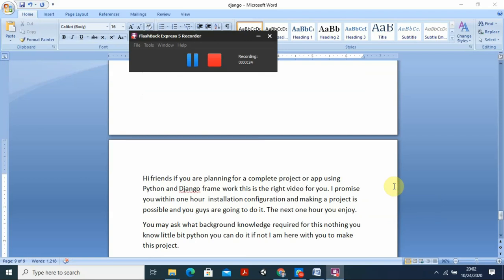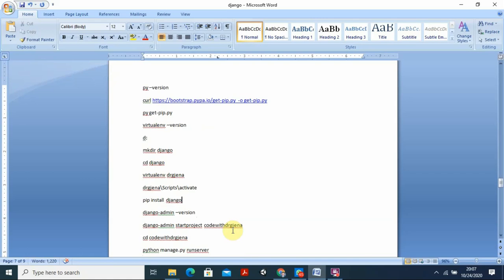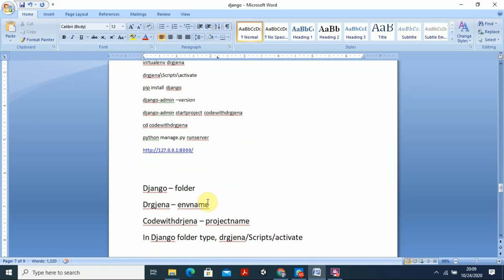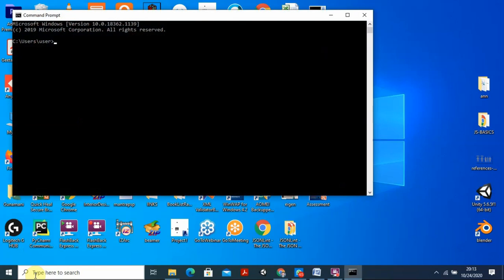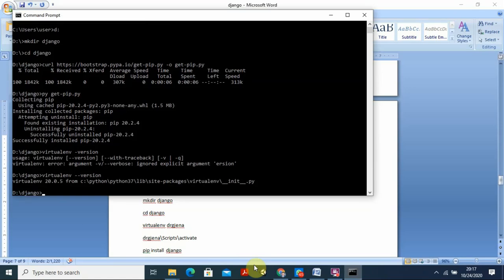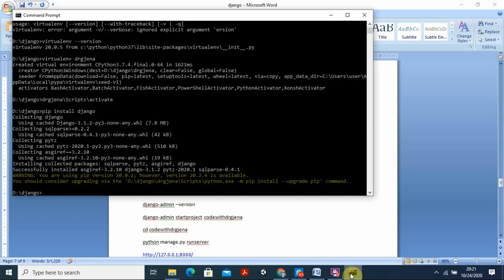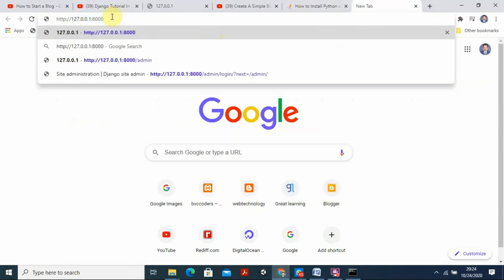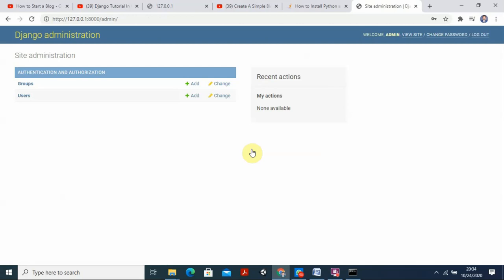project using djangoPart1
Python project using Django framework